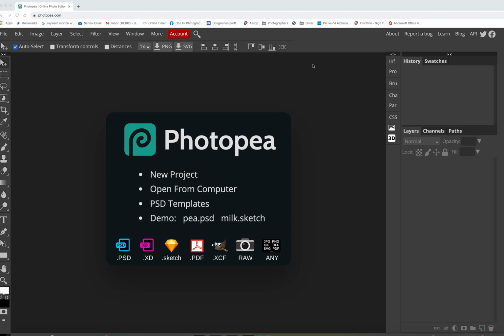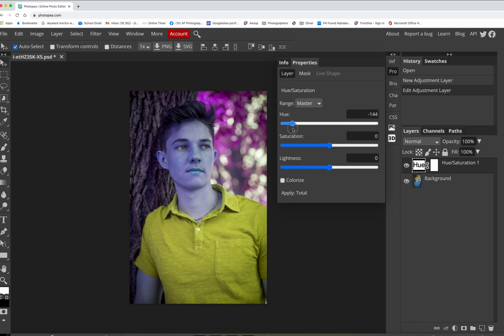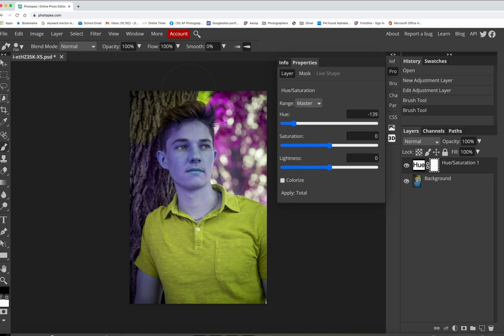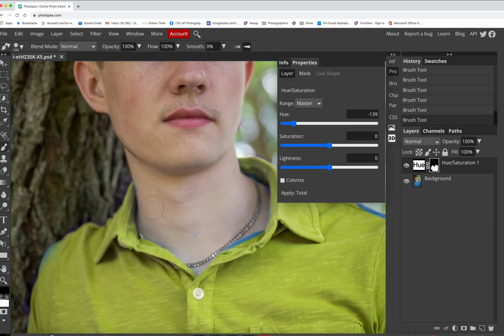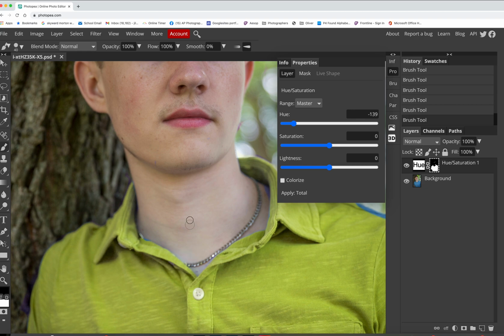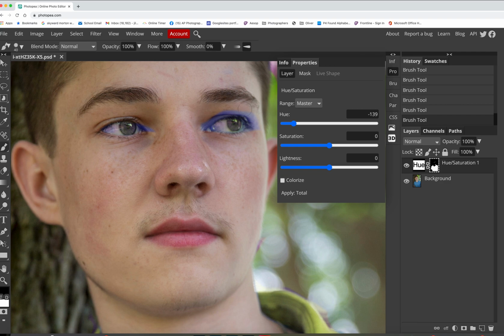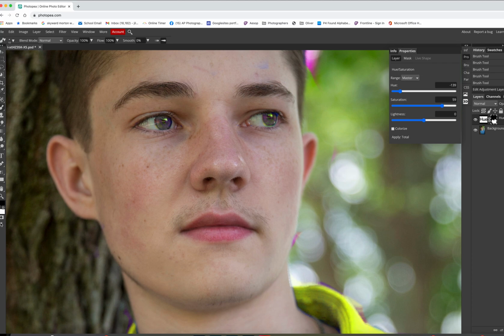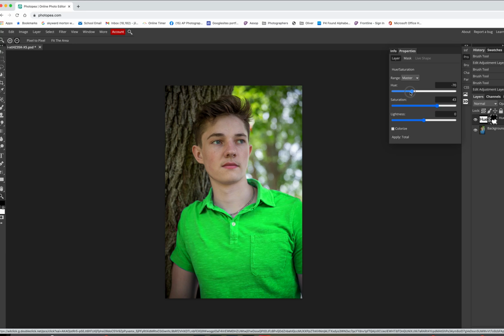Enrichment Project 3:Hue and Saturation Layer using masking to change color.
A quick video to show how you can use the Hue and Saturation Adjustment Layer and masking to change the color of something in a photo.